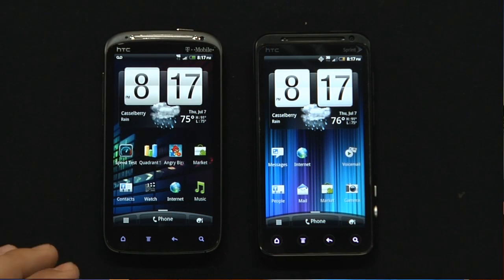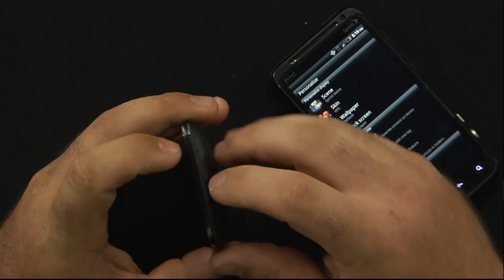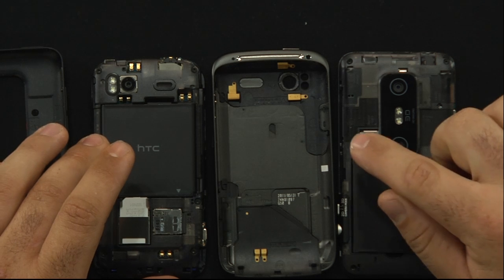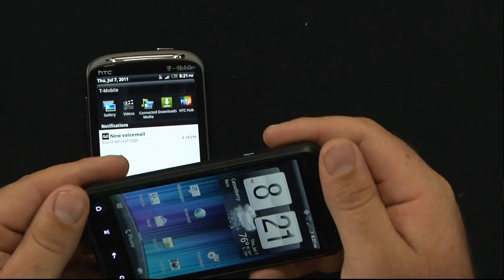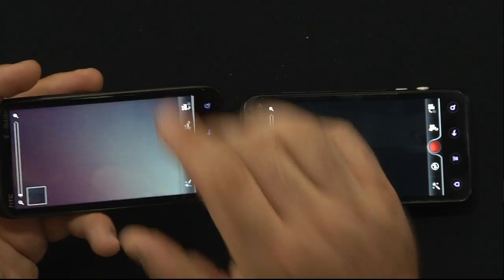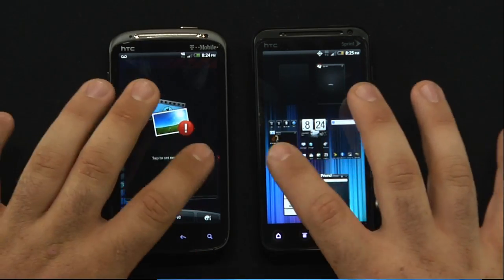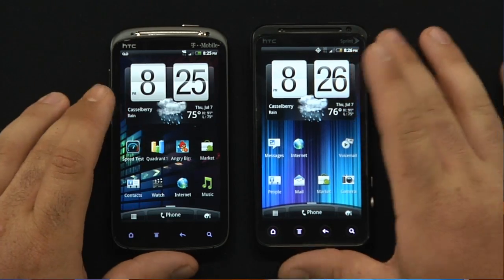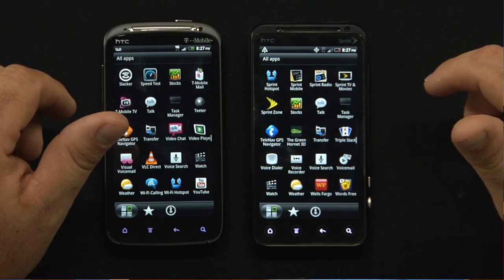HTC Evo 3D VS HTC Sensation 4G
In this review video Tommy does a heads up comparison for the HTC EVO 3D VS HTC SENSATION 4G. Both phones are 4G devices but running on a different technology one being HSPA+ and the other Wimax, the Evo 3D being Wimax. This does come into deliberation for which phone is better because in our testing the Sensation out performed in speed tests for data network. Both phones took amazing pictures and performed very well on the benchmark tests. The phones hardware was very similar with the RAM being the only difference with the Evo 3D having 1 GB of Ram and the Sensation having 768 MB of RAM.